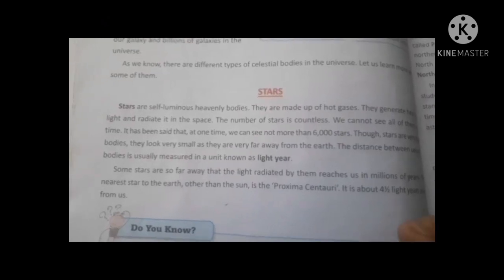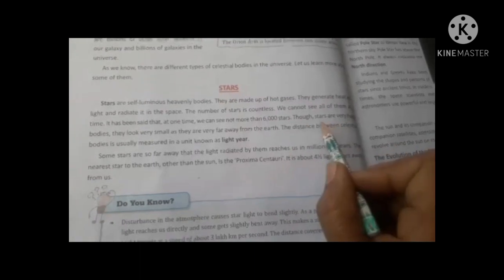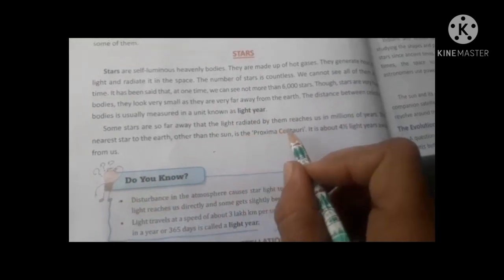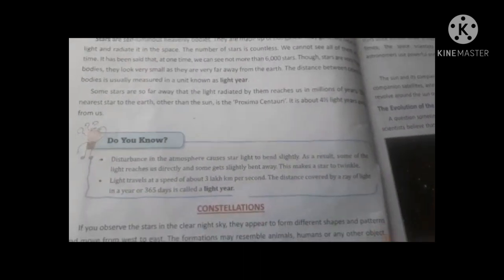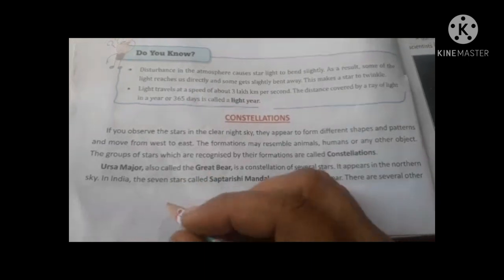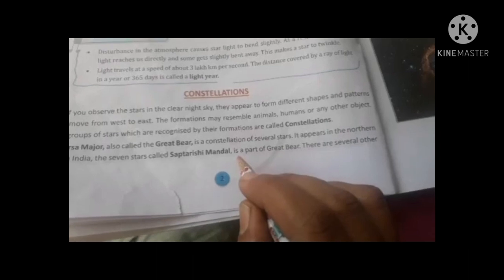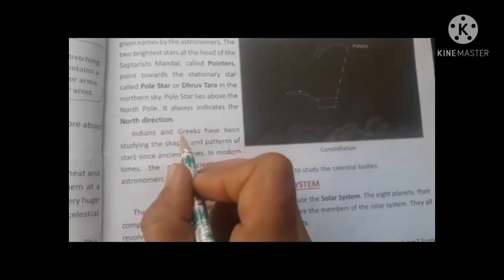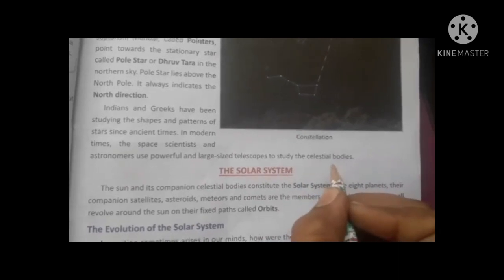CLASS6 TH SUBJECT SST CH 1 PART 2